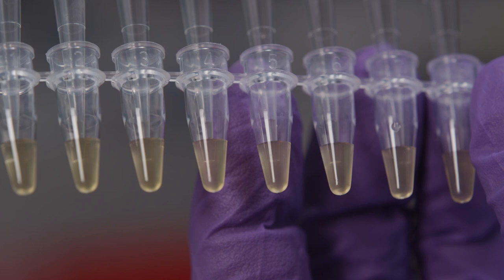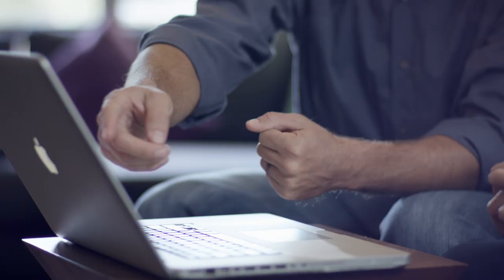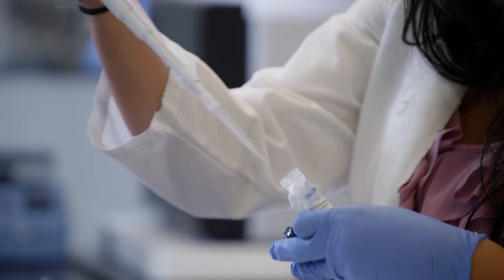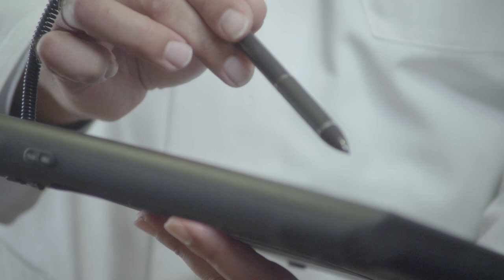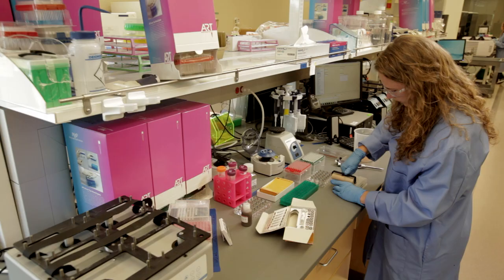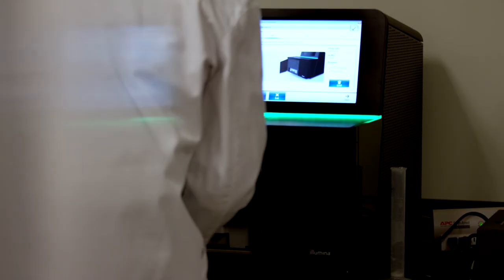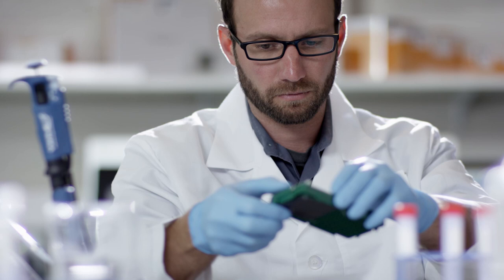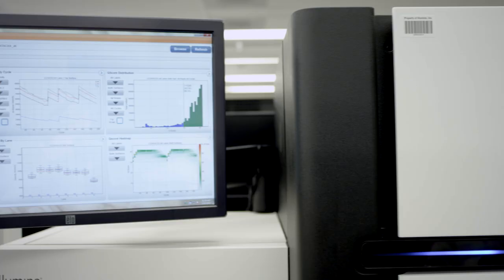Michael Rossi: Advancing Clinical Cancer Research With NGS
Michael Rossi, Phd discusses the important role of next-generation sequencing (NGS) in clinical cancer research. Dr. Rossi explains how NGS enables researchers to cost-effectively assess multiple genes in a single test. He emphasizes partnership with pathologists and concludes by encouraging newcomers to make the move to NGS to accelerate progress in clinical cancer research.

Presenter: Michael Rossi PhD, Assistant Professor, Department of Radiation Oncology, Emory University School of Medicine